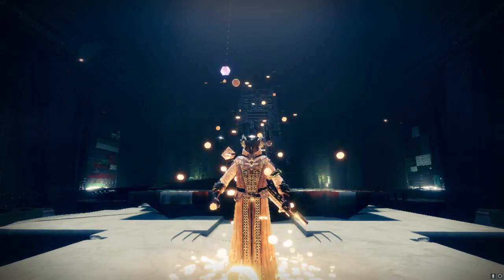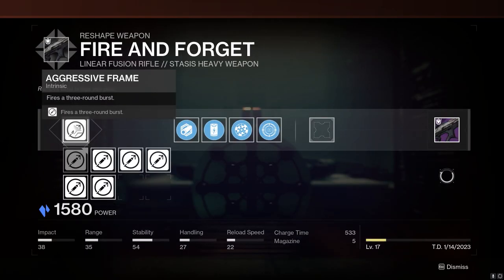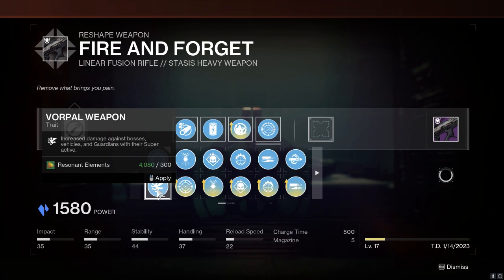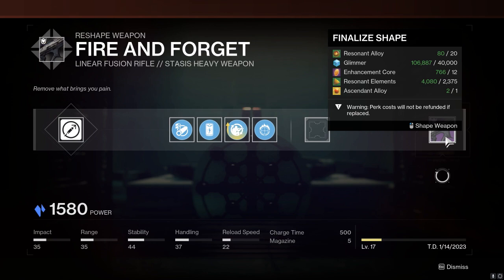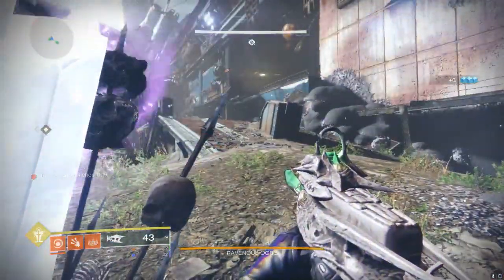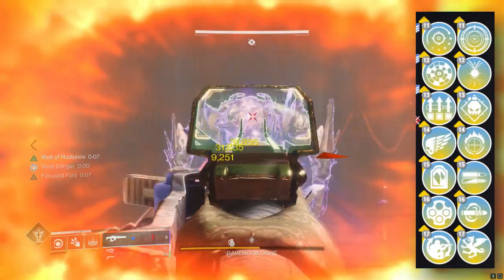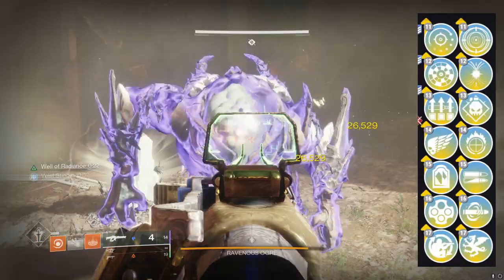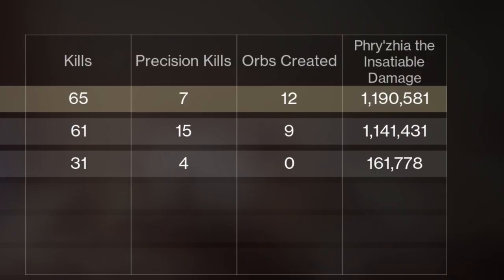They Fixed This Linear’s Recoil Problem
Craft THIS for Lightfall IF You Don't Have a Reed's Regret in Destiny 2

2nd aggressive frame linear added into Destiny 2 and this time its a craftable stasis linear with some good perks.